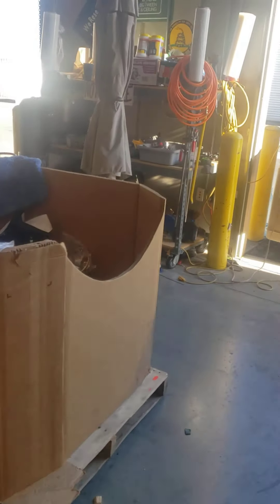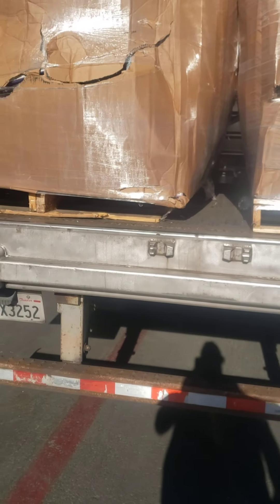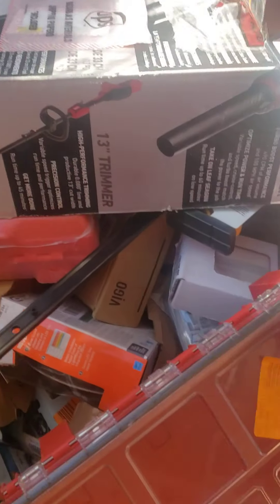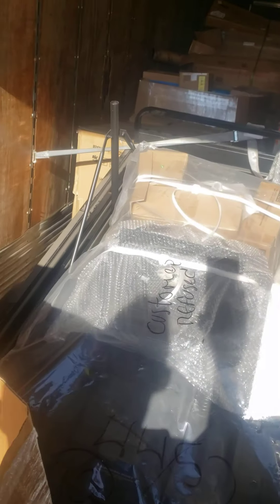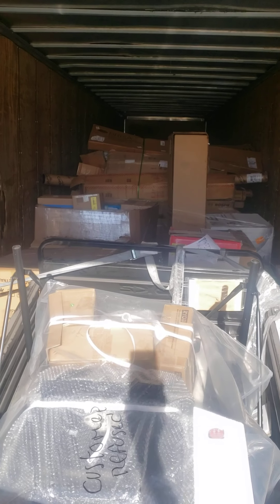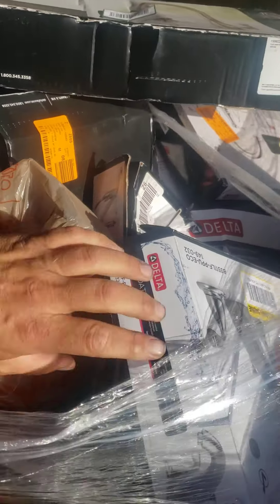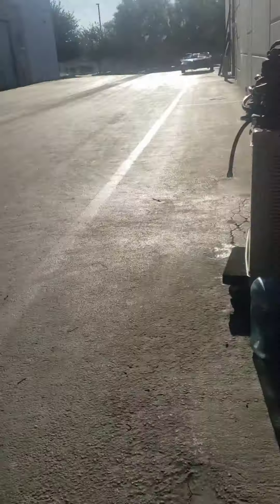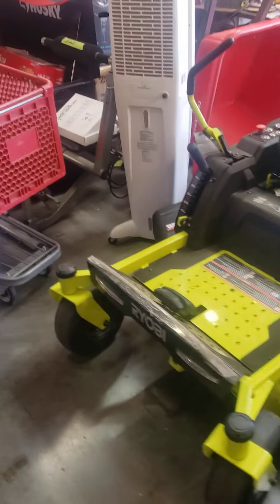Unloading Home Depot turbo liqudation trucks Retailregulators.com